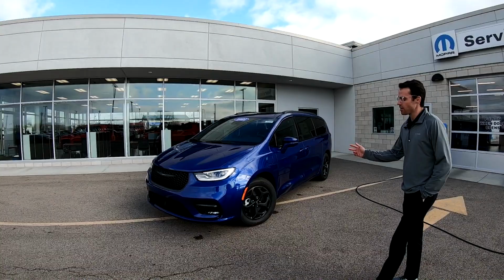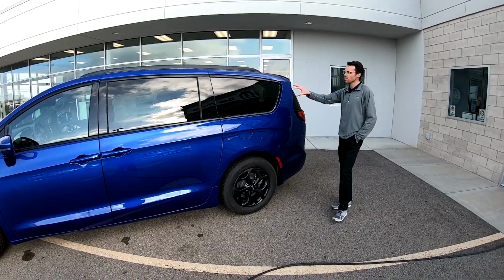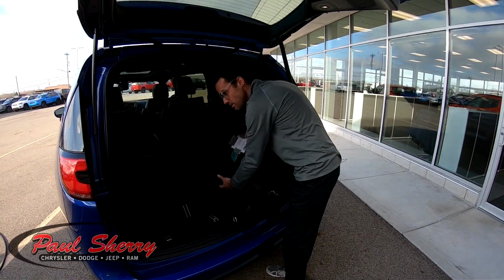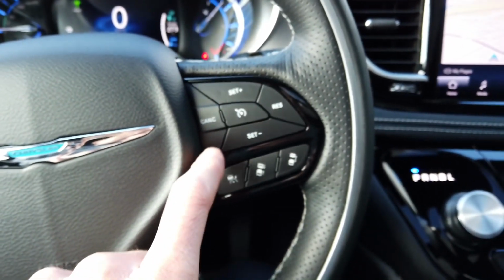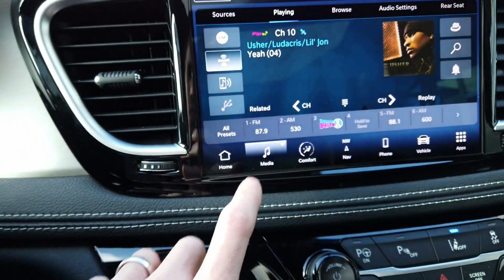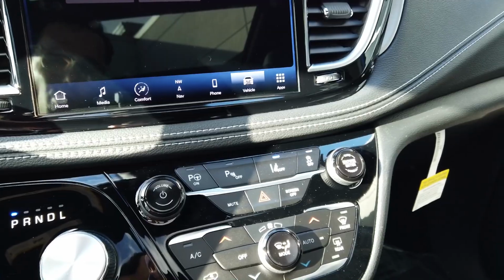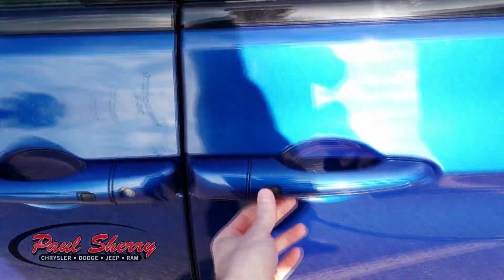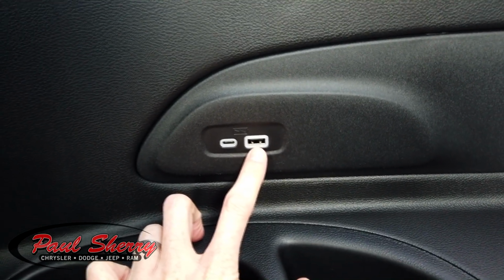Ultimate IN-DEPTH Tour! 2021 Chrysler Pacifica Hybrid Limited S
***Alert - Today is the day to take advantage of the historically low interest rates*** Interested in Finance options, terms, rate, and such?  Get started here!  (lock in your historically low interest rate)